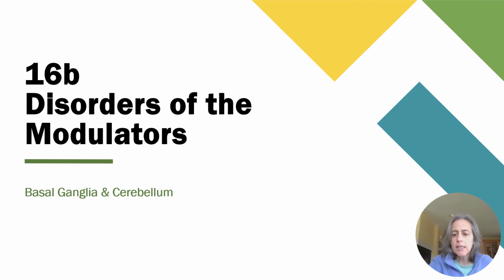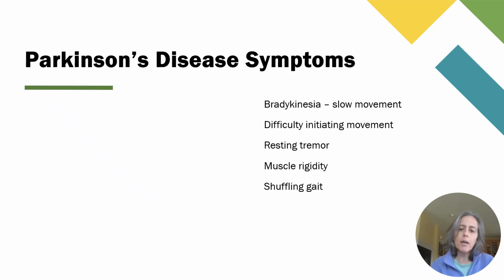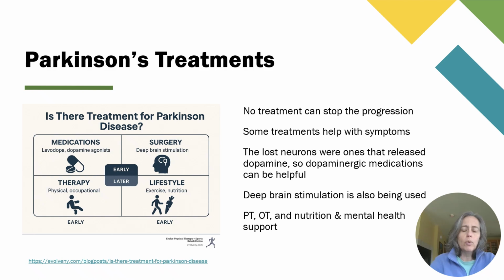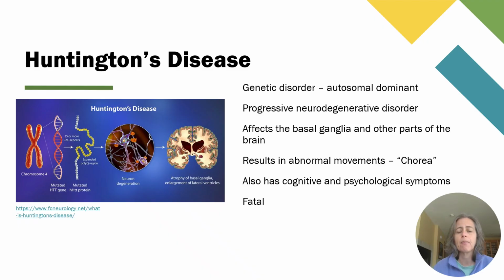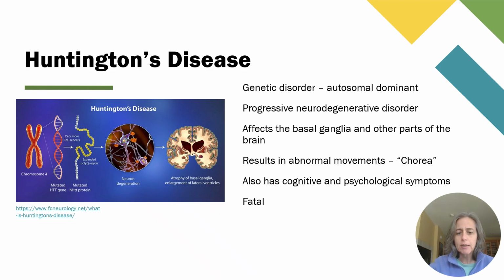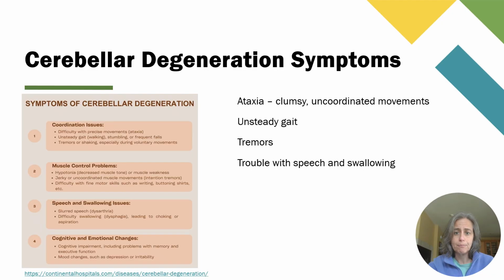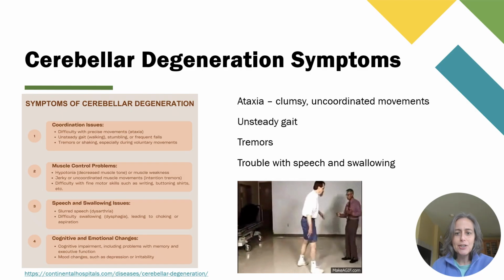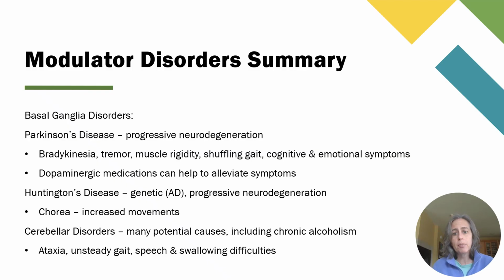16b Disorders of Motor Modulators